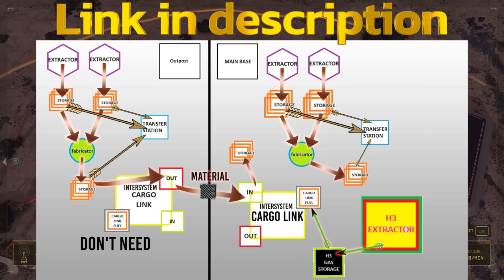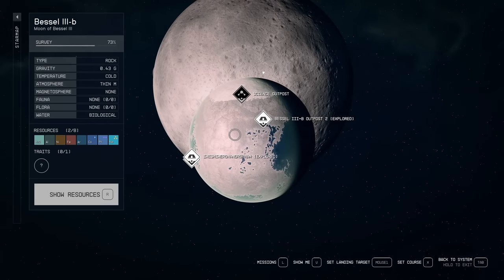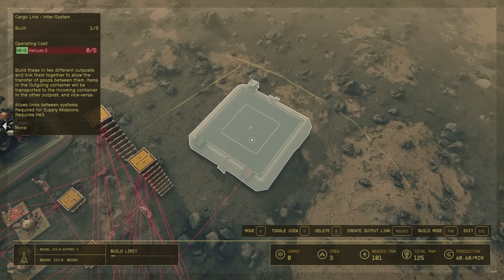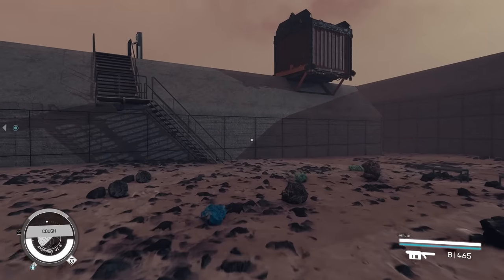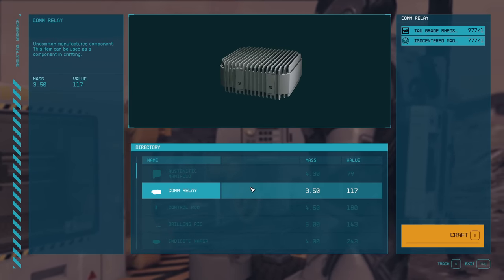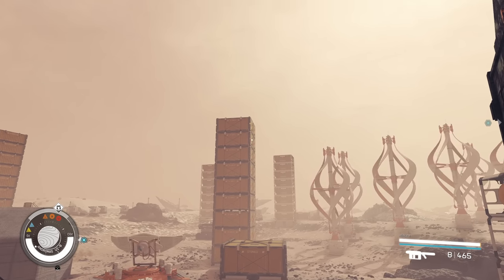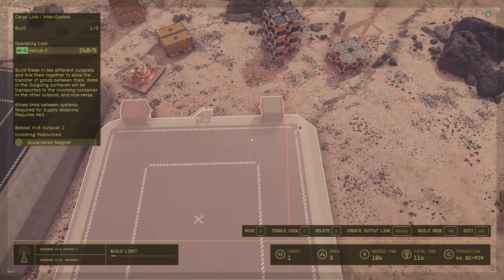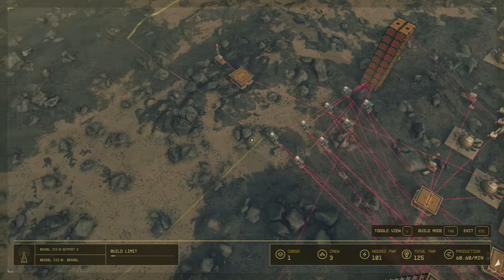[Starfield] Outpost Guide: Simplified Cargo Links Inter System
Best strategies for Starfield Outpost building and inter system cargo links management. Get expert tips, gameplay insights, and beginner-friendly guidance for creating the perfect inter system cargo linked outposts. Elevate your Starfield experience with these gameplay simple examples and tips. Start optimizing your outpost today!

Shoutout to Redsnow846 for telling me about this method.

Starfield Outposts can be chaotic, but they don't have to be. Watch this video to learn a myriad of gaming tricks to elevate your Starfield Outpost experience. I've left no stone unturned in my quest to provide you with the most comprehensive and innovative strategies out there. Step by Step Guide on the full Starfield Outpost design. Get ready for an epic journey through the Starfield universe as we share tips, tricks, and strategies for dominating the game. Whether you're a seasoned player or just starting out, our guide covers everything you need to know about Starfield Outpost.